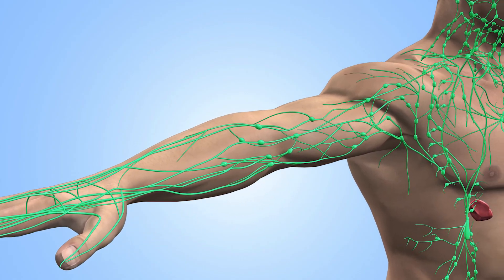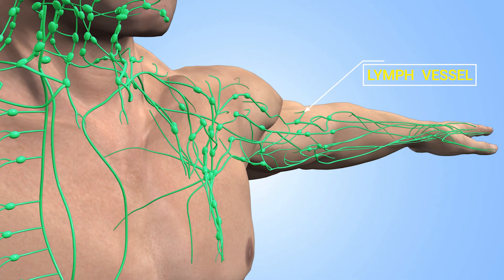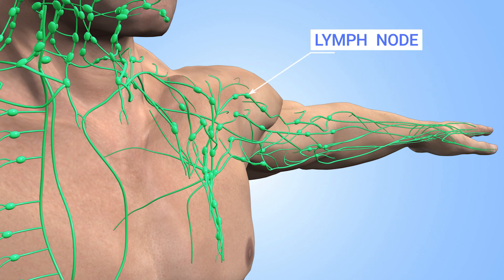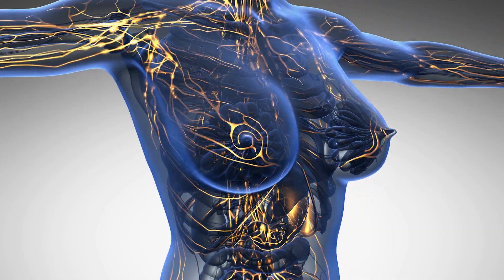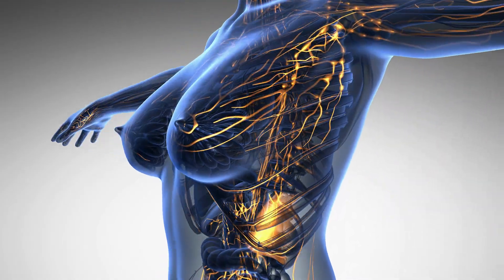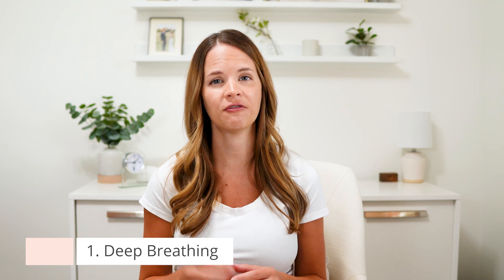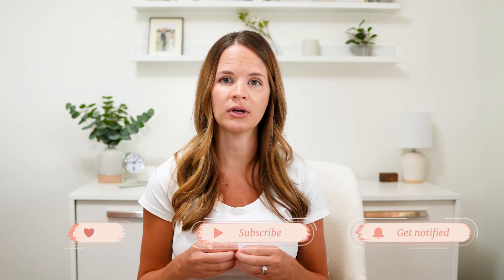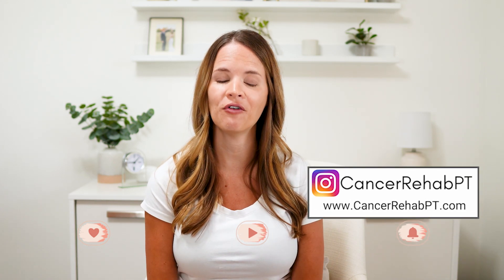Central Lymphatics vs Peripheral Lymphatics - How to Treat Them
Lymphedema and other lymphatic conditions are a part of the peripheral lymphatics. But what are the Central Lymphatics and how do they play a role with the lymphatic system and lymphatic health?
Lymphedema treatments primarily focus on peripheral lymphatics but not necessarily on central lymphatics. They are both important for overall lymphatic function and health- so let's talk about it!

00:00 Begin
00:43 Central vs Peripheral Lymphatics - what are they?
02:35 Treatments for each

*The photo has a female, but it is a scrotal swell spot*